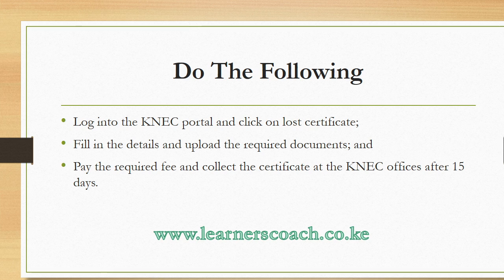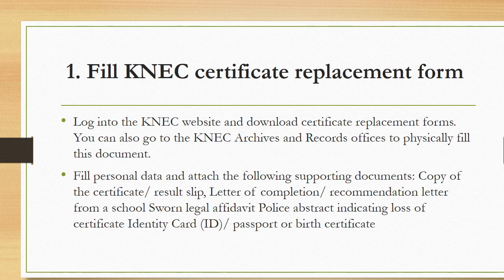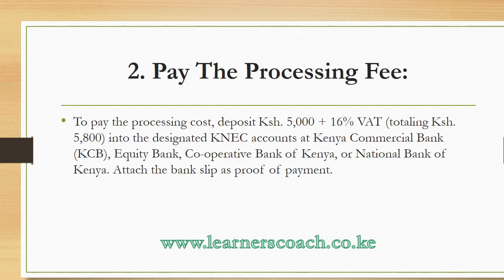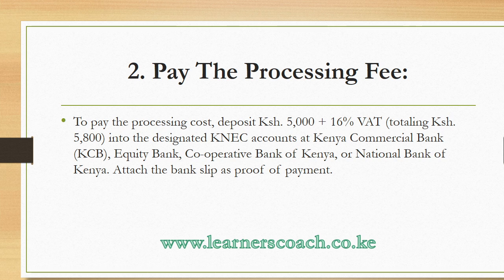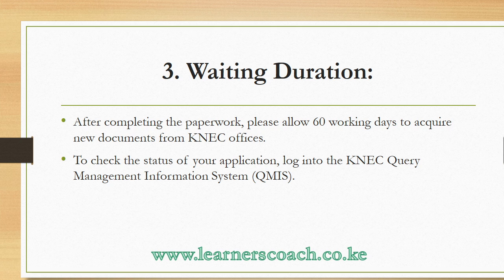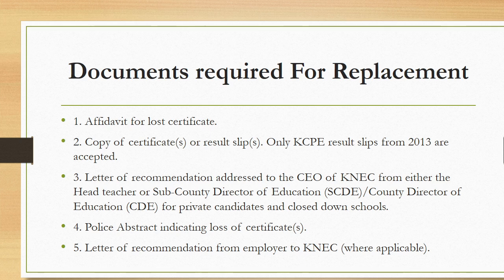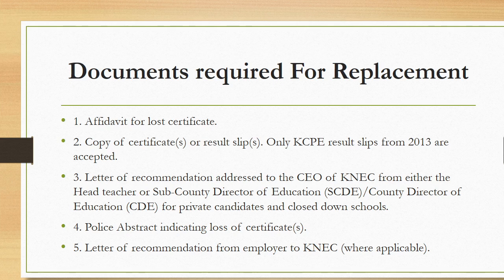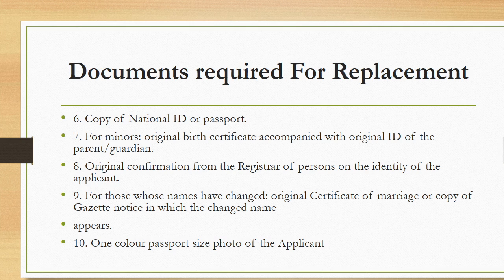How To Replace Lost KCSE or KCPE Certificate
This video offers a complete guide on How To Replace Lost KCSE or KCPE Certificate.  A Form 4 KCSE Certificate or Class 8 KCPE Certificate is proof of education and is a recognized document worldwide whenever applying for local and international schools and jobs.